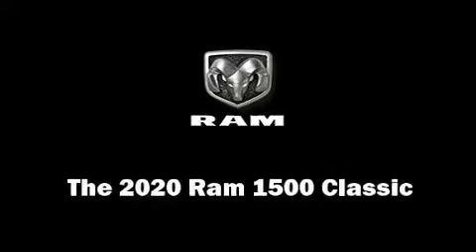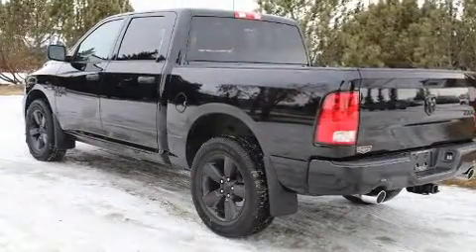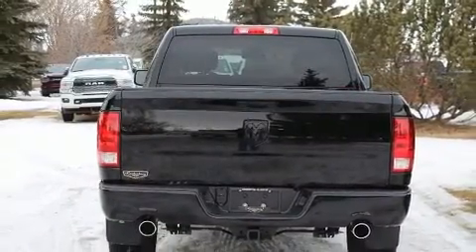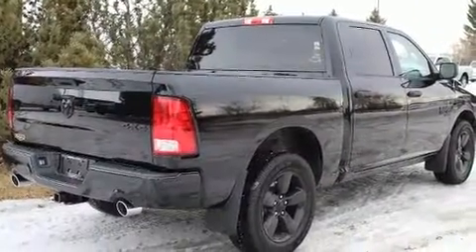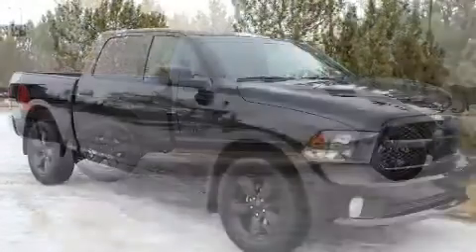2020 Ram 1500 Classic Express in Edmonton, AB T5A1C3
Londonderry Dodge Chrysler Jeep Ltd.
13333 Fort Road
in Edmonton, AB T5A1C3

Discerning drivers will appreciate the 2020 Ram 1500 Classic. This 4 door, 6 passenger truck offers the features and options for which you've been searching. A wealth of standard features means that you no longer have to sacrifice. Like heated seats, a leather steering wheel, an automatic dimming rear-view mirror, fully automatic headlights, cruise control, an overhead console, a trailer hitch, and air conditioning. Audio features include an AM/FM radio, and 6 speakers, enhancing the audio experience throughout the interior. Passengers are protected by various safety and security features, including: head curtain airbags, front side impact airbags, traction control, brake assist, a panic alarm, an emergency communication system, and 4 wheel disc brakes with ABS. With electronic stability control supplementing mechanical systems, you'll maintain precise command of the roadway. Our sales reps are extremely helpful & knowledgeable. They'll work with you to find the right vehicle at a price you can afford. Stop by our dealership or give us a call for more information.